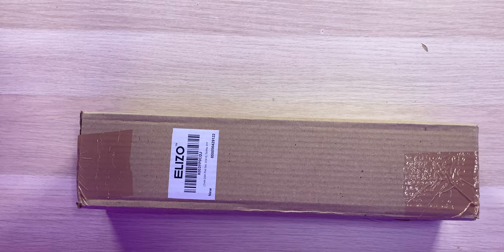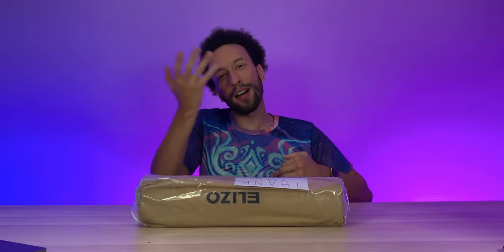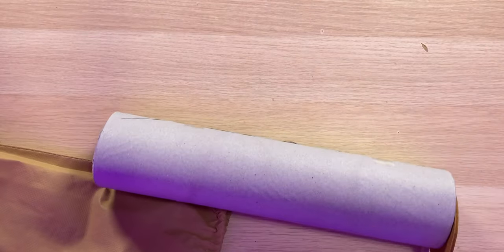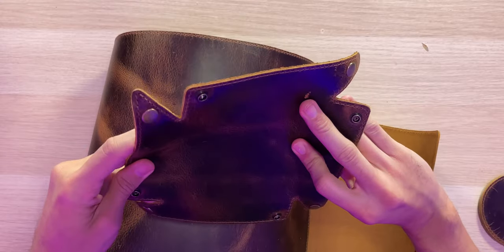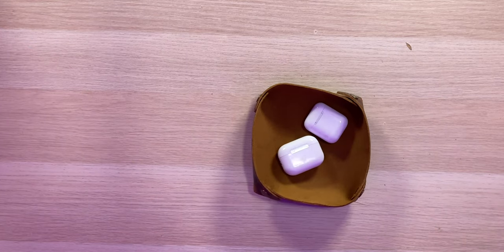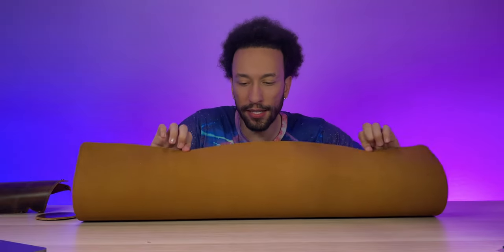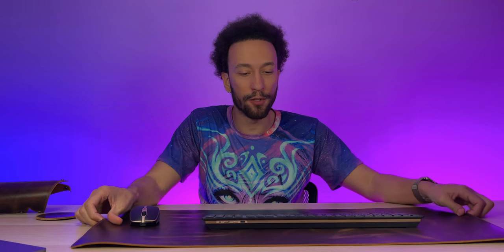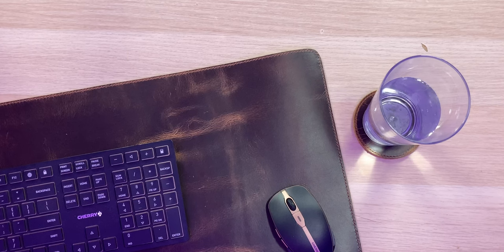ELIZO Genuine Leather Desk Pad